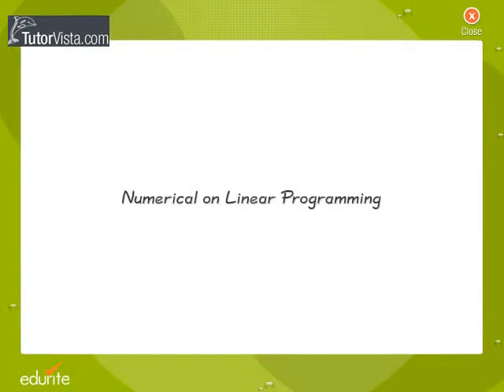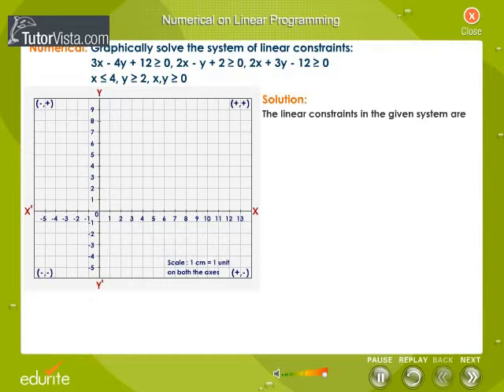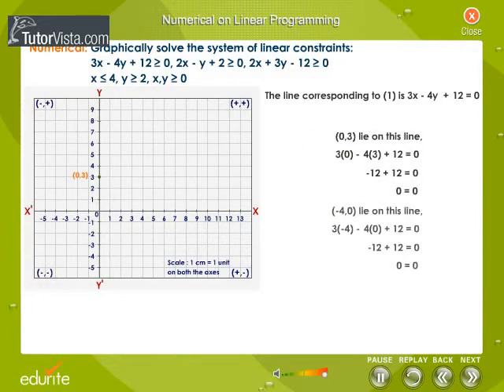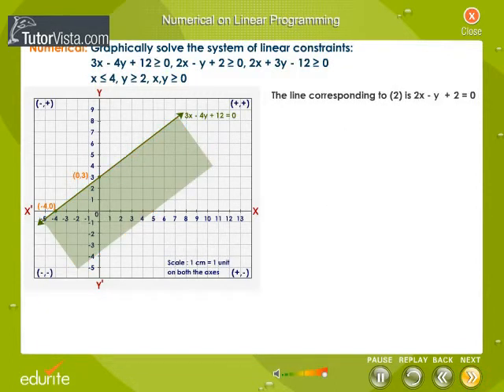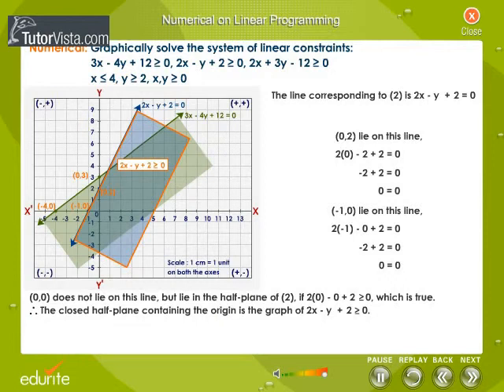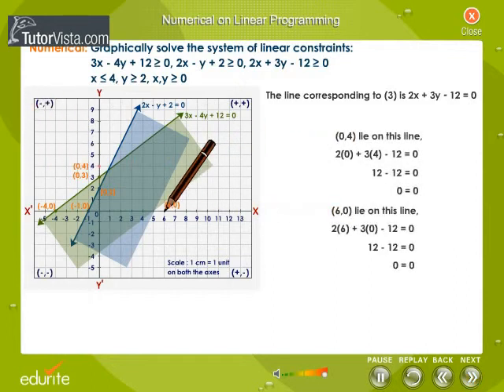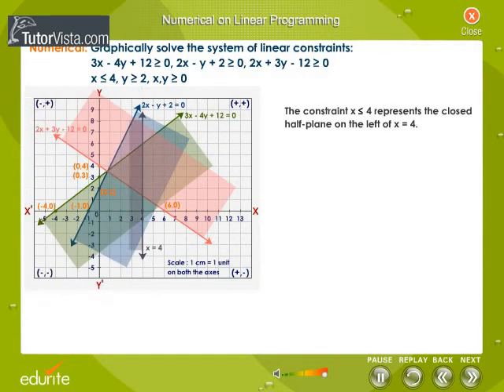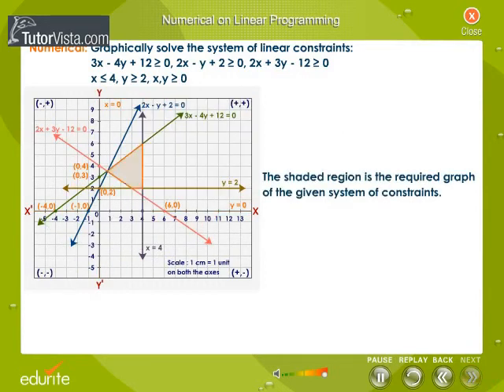Numerical On Linear Programming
What is Linear Programming

Linear programming is the method helps in decision making in business for obtaining the maximum or minimum value of a linear expression, subject to satisfying certain given linear inequalities.

The linear expression is known as an objective function and the linear in-equations are known as linear constraints. Linear constraints help in business or industry we want to make the best use of our limited resource like money, labor, time materials, etc. The limitation on the resource can often be expressed in the form of linear in-equations, known as linear constraints.